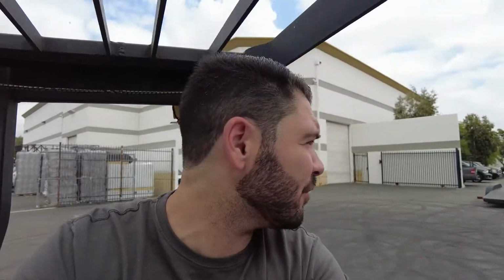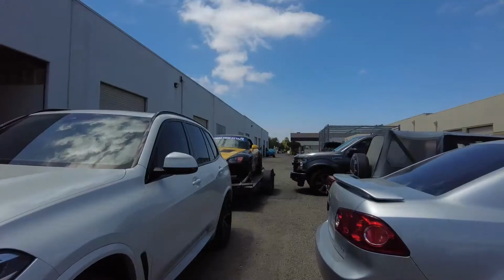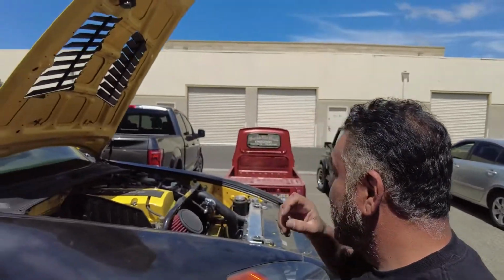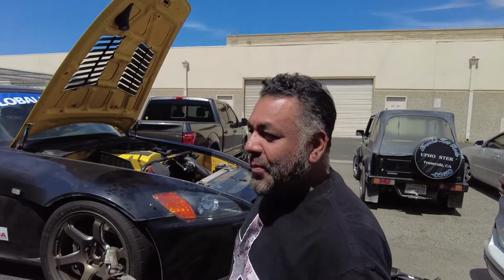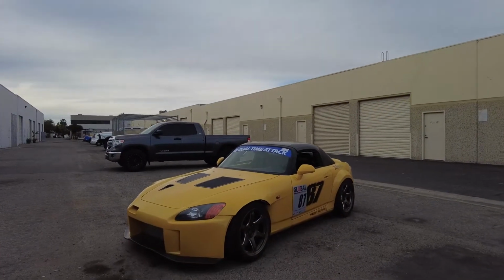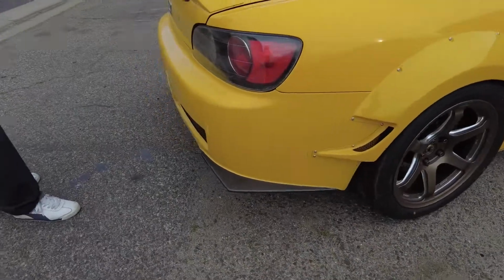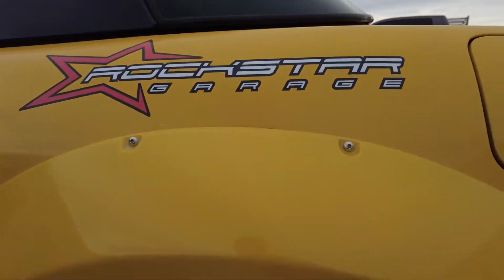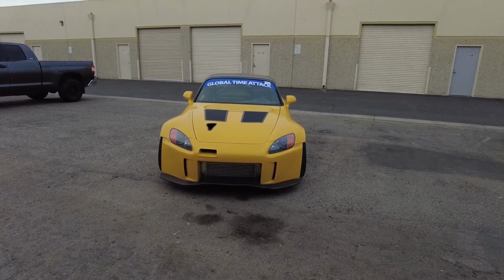My S2000 Gets The Paint Job it Deserves from 3rd Gear Customs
FINALLY! We set out on the quest to paint the S2000! Huge thanks to Rockstar Garage and 3rd gear customs. The car looks incredible. Now time to add aero and hit the track!

for updates on car and free track guides!

go check out Hotlap! the social media laptimer